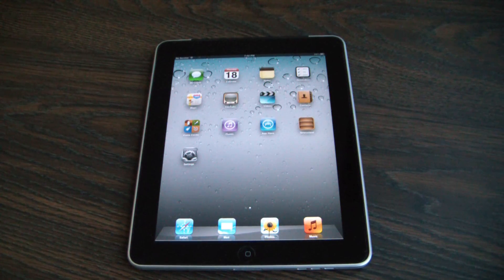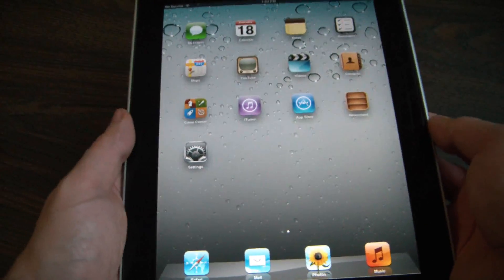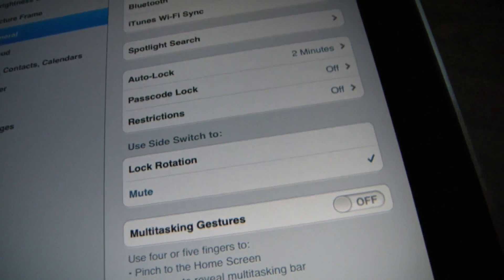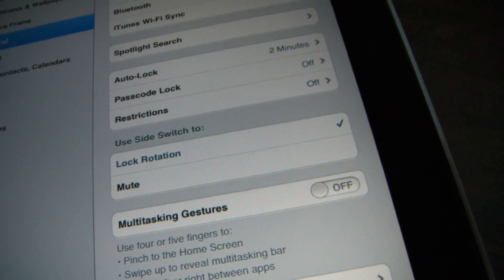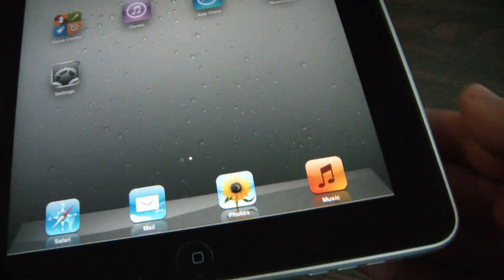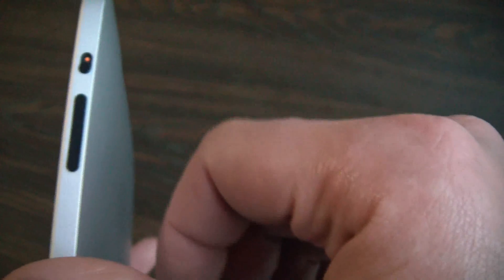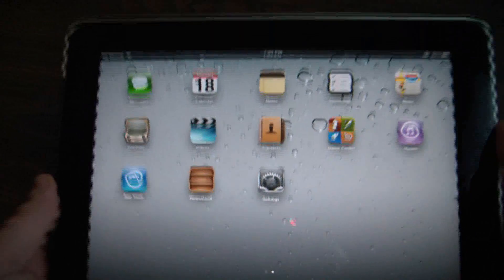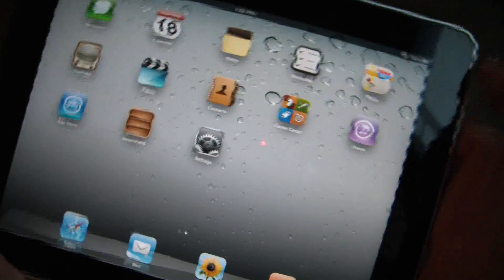How To Lock The Rotation Screen On An iPad Quick And Easy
iPad rotation screen lock tutorial